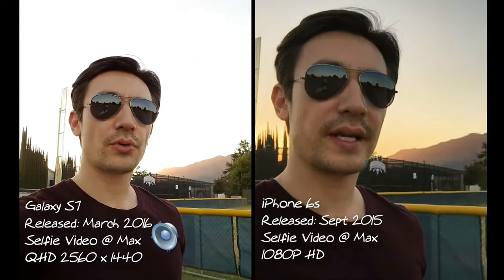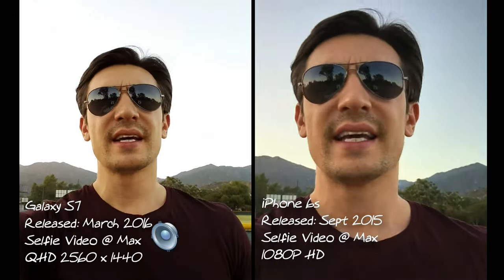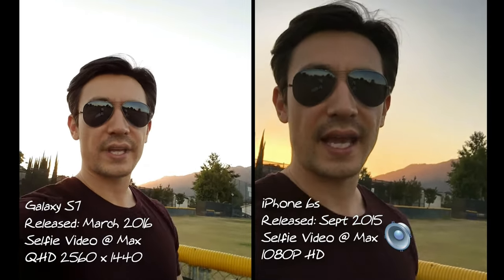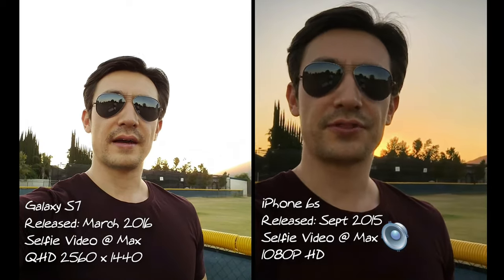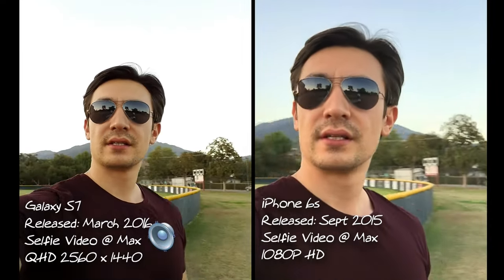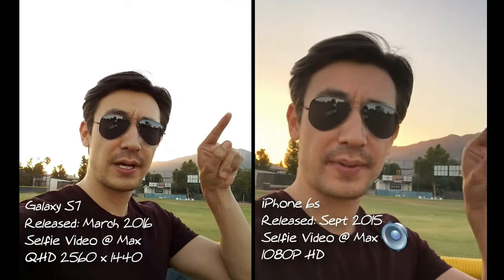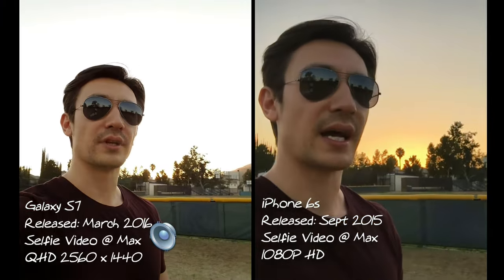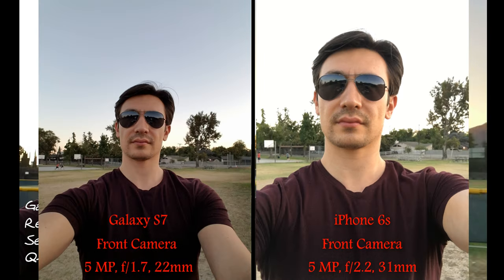Galaxy S7 vs. iPhone 6s Selfie Video & Photo Comparison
This is an informational video where the Samsung Galaxy S7 & iPhone 6s run side by side comparing the front facing camera (selfie) for video, photos, and mic/audio. The S7 is running at its max selfie video recording resolution of QHD and the iPhone at its max of 1080p HD. Note that both the S7 and iPhone 6s have 4k video abilities on the back facing camera which I compared side by side in another video

These two phones have one of the best phone cameras on the market. Which one do you think is better?

Galaxy S7_______________________iPhone 6s
Released: March 2016__________Released: Sept 2015
Selfie QHD Video Res___________Selfie 1080p HD Video Res
Front Camera 5MP______________Front Camera 5MP
f/1.7 aperture___________________f/2.2 aperture
Angle of view: 26mm____________Angle of view: 29mm

Galaxy S7
iPhone 6s